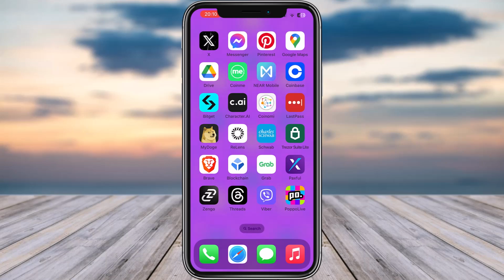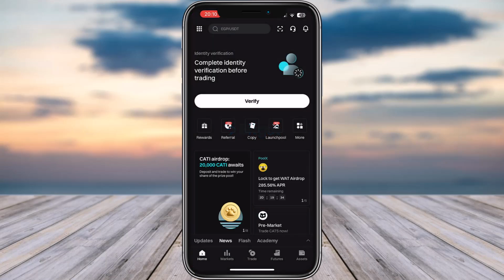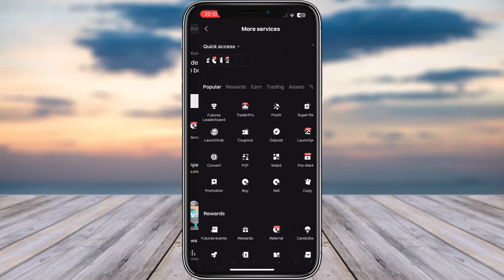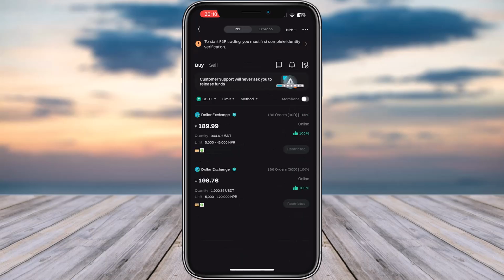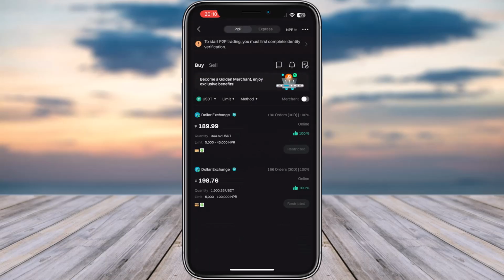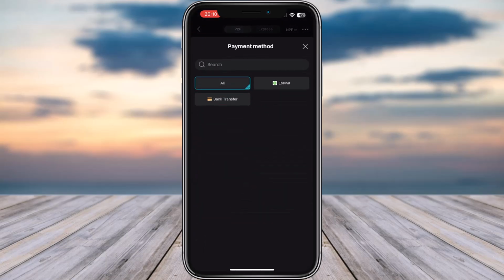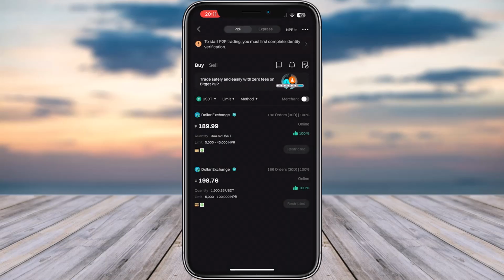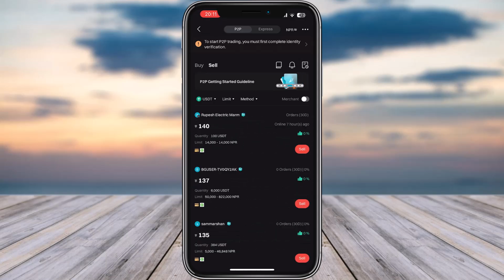How To Do P2P in Bitget !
Hello everybody, welcome back! Today, we’ve got another video for you. In this video, I’ll show you how to use the P2P feature on Bitget.

Steps to Use P2P on Bitget:
Step 1: Open the Bitget App

First, go ahead and open up your Bitget app on your phone.
Once you’re on the home screen, tap on the More option located on the right side of your screen.
Step 2: Navigate to P2P

In the pop-up section, scroll down until you find the P2P option.
Tap on P2P to access the Peer-to-Peer trading platform.
Step 3: Buying Cryptocurrency via P2P

If you want to buy crypto, tap on the Buy tab.
Choose the crypto you wish to buy (e.g., USDT, BTC, etc.).
Set your purchase limit and choose your payment method. If you haven’t added one yet, tap on Payment Method and add a bank transfer, internet transfer, or any other method available.
Once you find an appealing offer, tap on it to see the seller’s details.
Send a message to the seller if needed, then confirm the payment method and proceed to complete the transaction.
Step 4: Selling Cryptocurrency via P2P

To sell crypto, go to the Sell tab.
Set your sale limits and choose the payment method through which you’d like to receive funds (e.g., bank transfer).
Once someone places an order, you’ll receive a notification.
Confirm the order, check that the money has been received, and proceed with releasing the crypto to the buyer.
That’s it! You’ve successfully completed a P2P trade on Bitget. Whether you’re buying or selling crypto, Bitget’s P2P feature allows you to trade directly with other users and get paid through your preferred payment method.

I hope this video was helpful to you all.